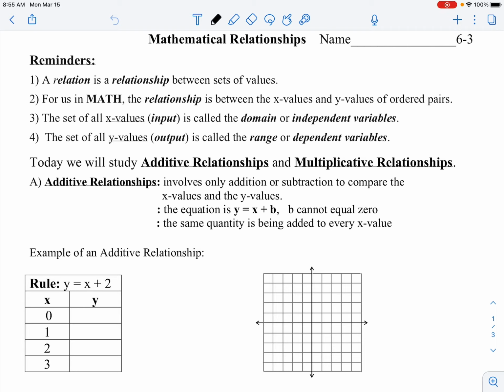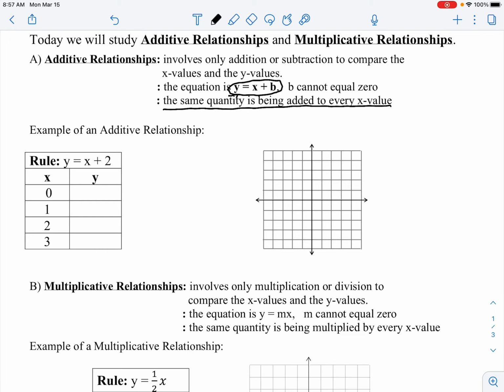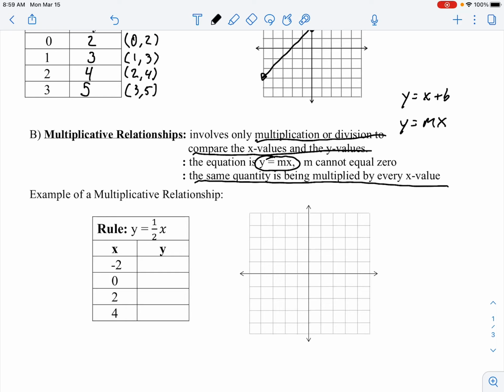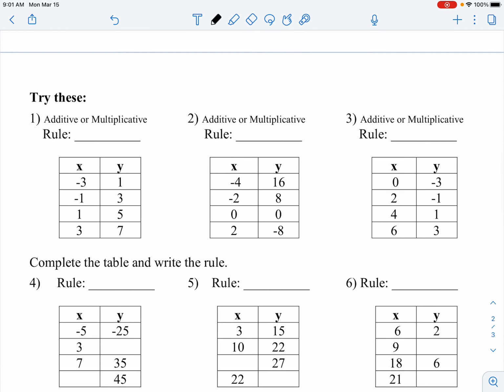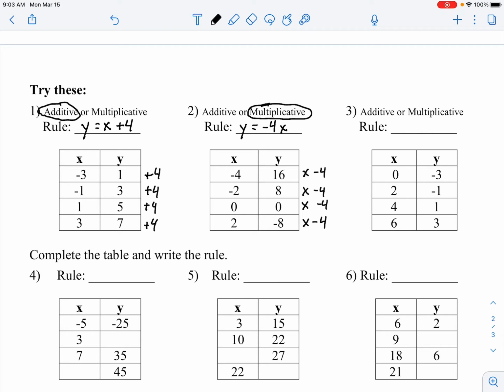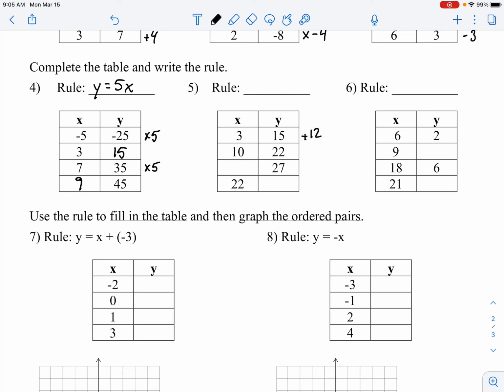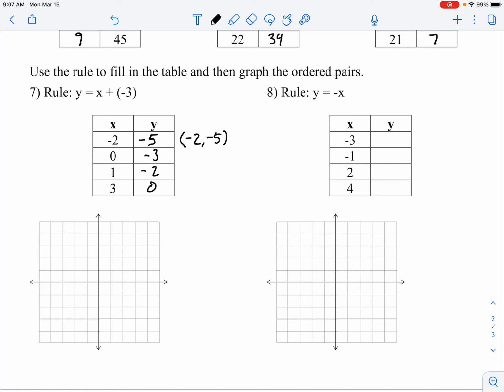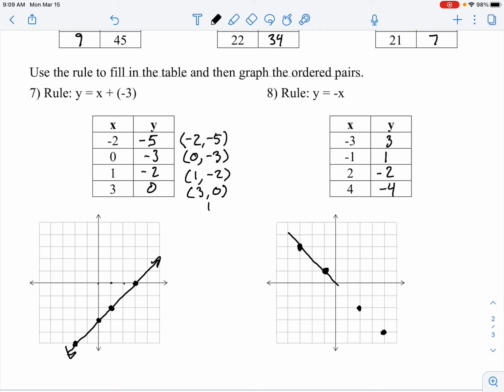6-3 Notes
Follow along video notes for my distance learners in my Math 7 course.